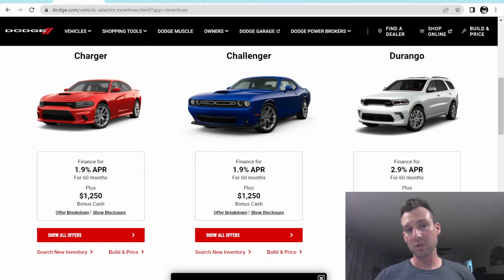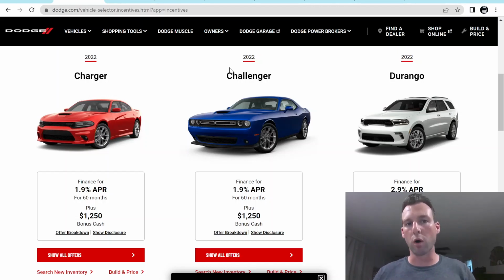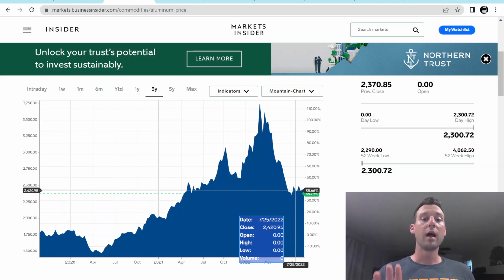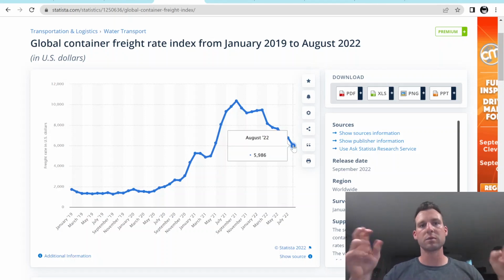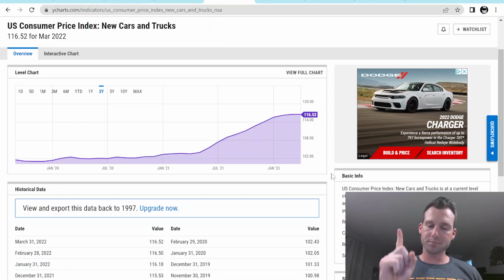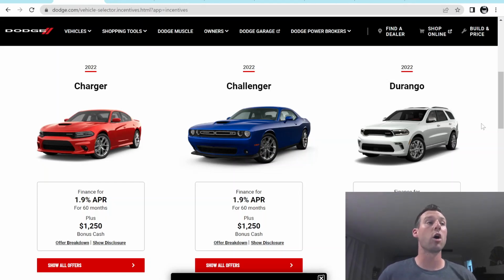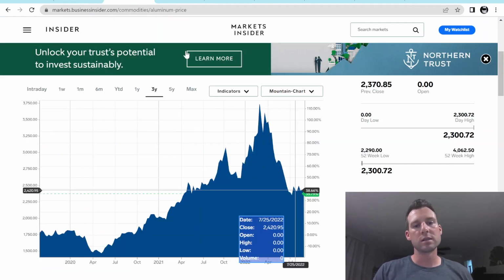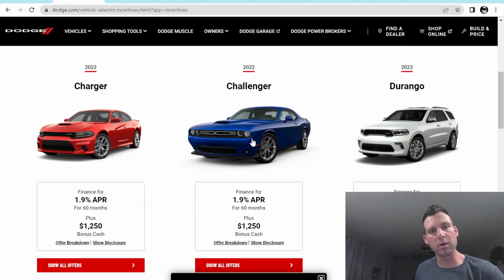PRICE INCREASE for 2023! How Much?!? Dodge Charger Scat Pack Dodge Challenger SRT Hellcat Redeye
2023 Dodge DURANGO SRT HELLCAT
2023 Dodge Charger SCAT PACK WideBody
2023 Dodge Challenger SRT Hellcat Redeye
2023 RAM TRX
2022 Dodge Charger SCAT PACK WideBody
2022 Dodge Challenger SRT Hellcat Redeye
2022 RAM TRX
2021 Dodge DURANGO SRT HELLCAT
2021 Dodge Charger SCAT PACK WideBody
2021 Dodge Challenger SRT Hellcat Redeye
2021 RAM 1500 REBEL
2020 Dodge Charger SCAT PACK WideBody
2020 Dodge Challenger SRT Hellcat Redeye
2020 RAM 1500 REBEL